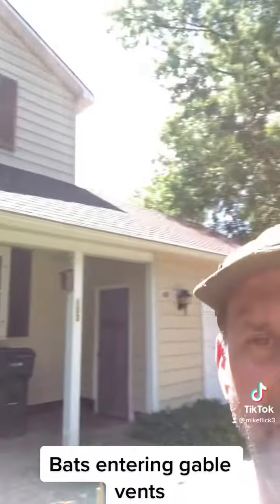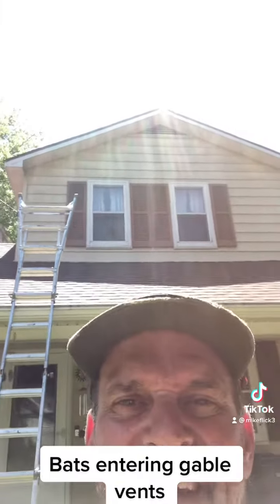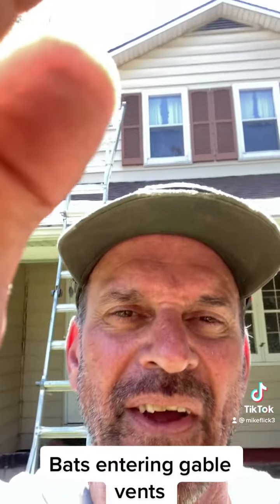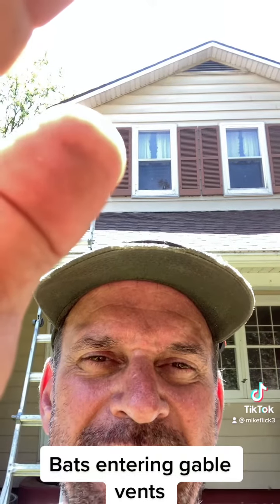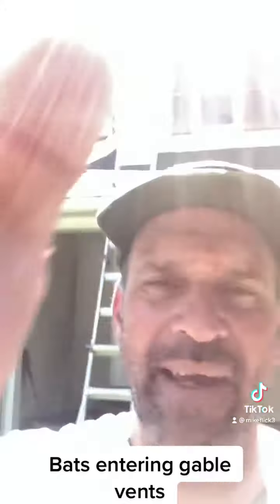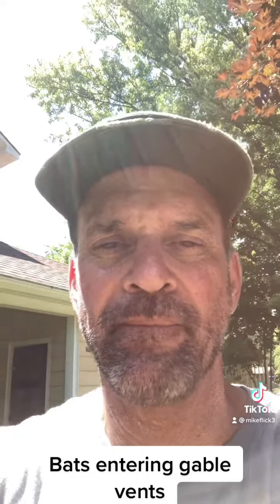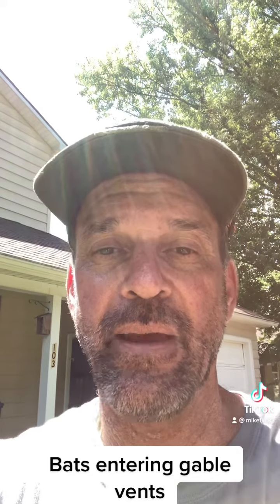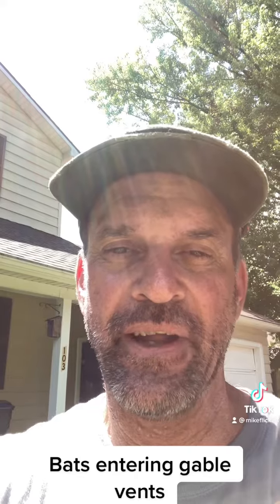Bats entering gable vents to attic.